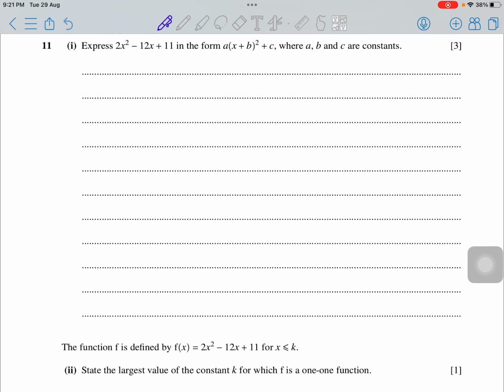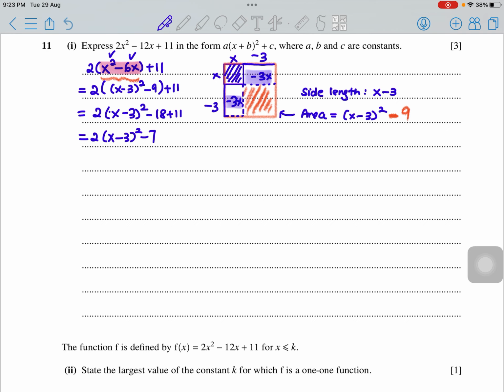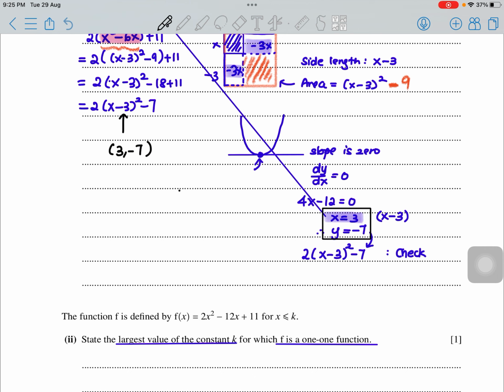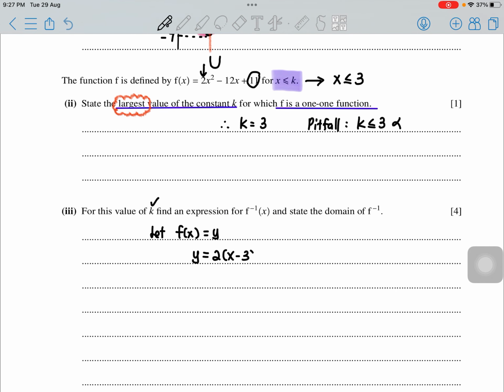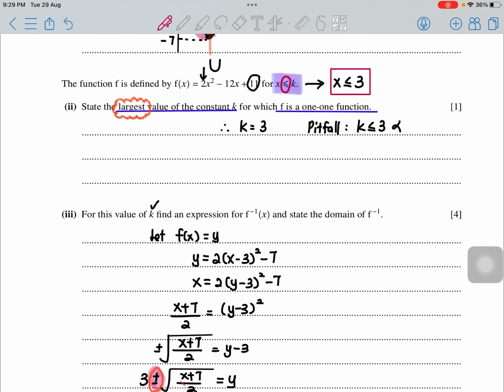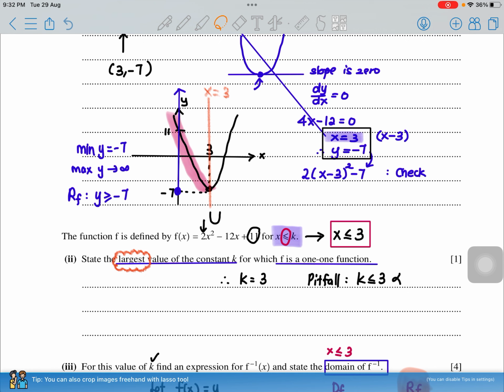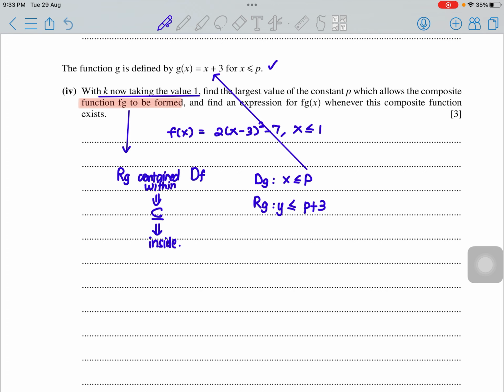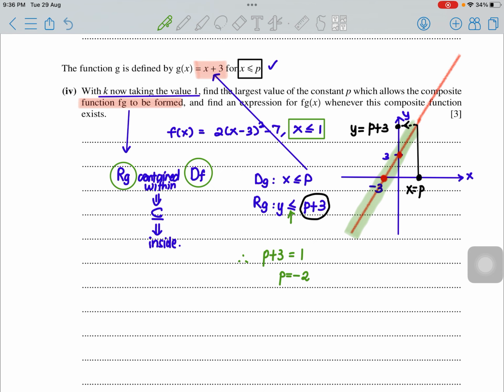9709/13/O/N/18 Question 11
This video explains how to complete the square for quadratic, find its inverse by determining a possible domain and later check the existence criteria of a composite function.

0:00 - Q11i Complete the square
3:30 - Q11ii Restrict domain to 1-1
5:50 - Q11iii Inverse and its domain
10:55 - Q11iv Formation of composite function